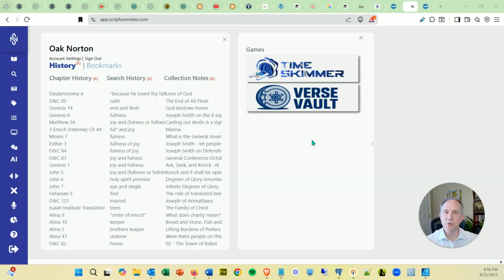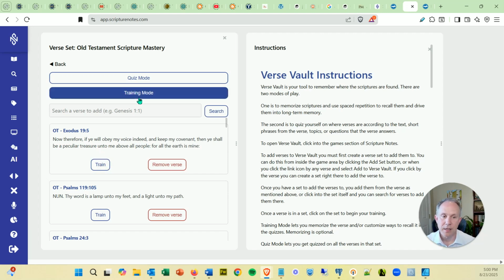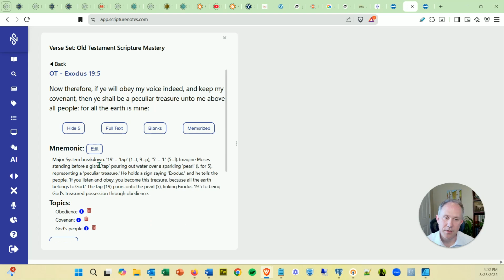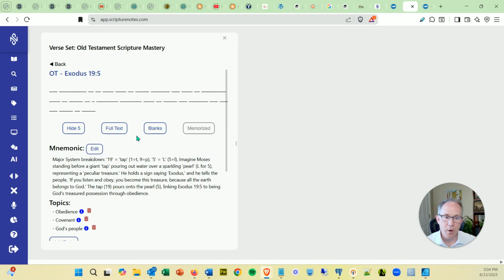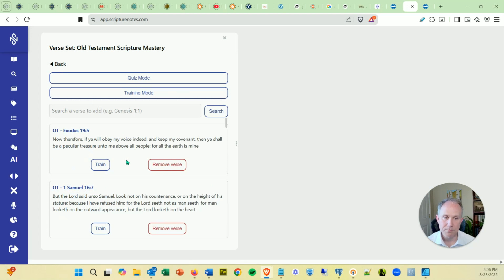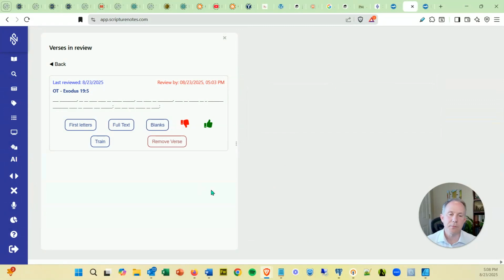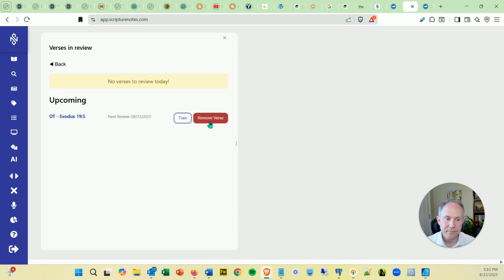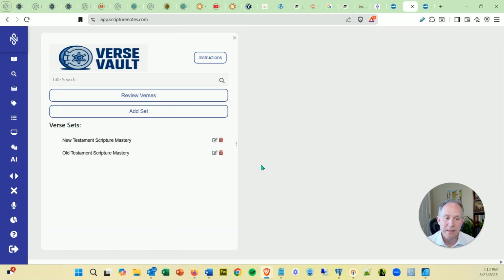Verse Vault Demo - New Feature in Scripture Notes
- Do you want to remember the scriptures better? With Verse Vault in Scripture Notes, you can memorize verses and have spaced repetition, or learn verses well enough to know where to find them and quiz yourself with phrases, topics, and questions. Check out the demo video and then get started improving your memory with scriptures!